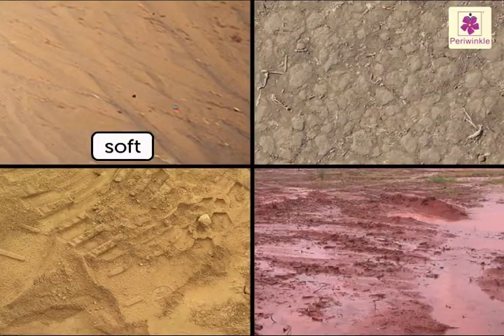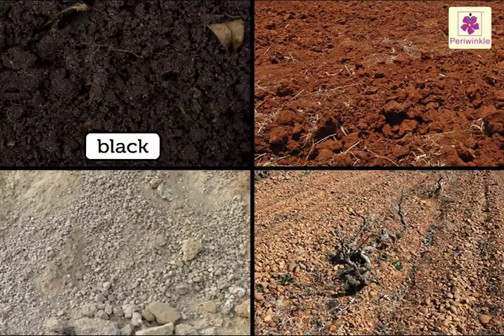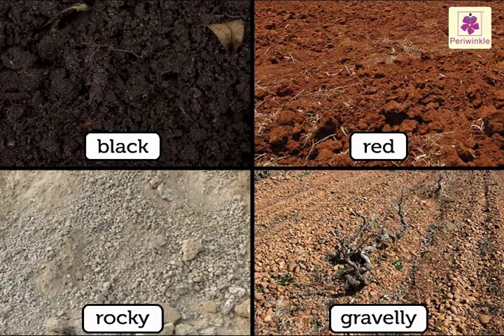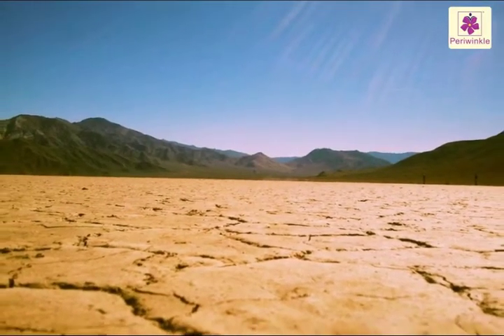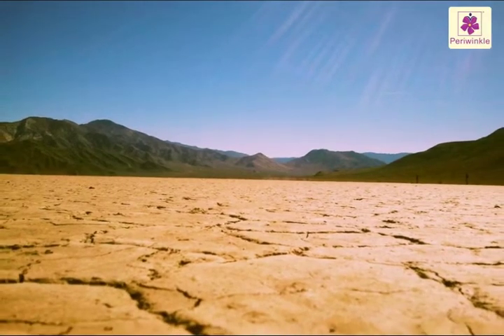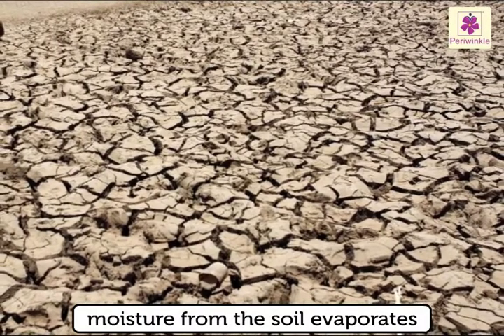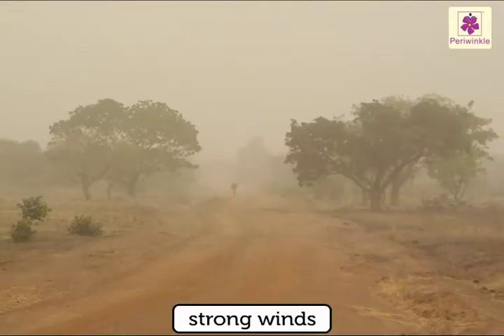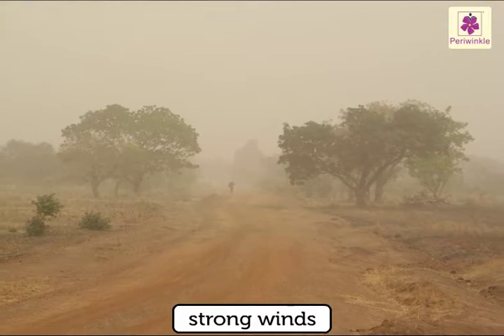Soil And Desertification | Environmental Studies for Kids | Grade 5 | Periwinkle